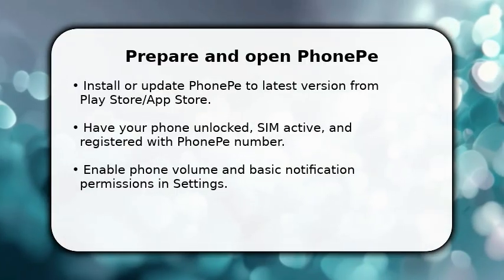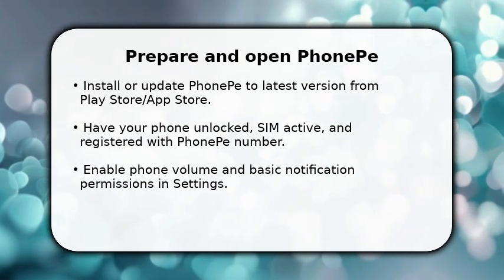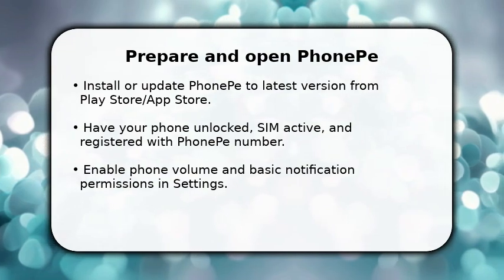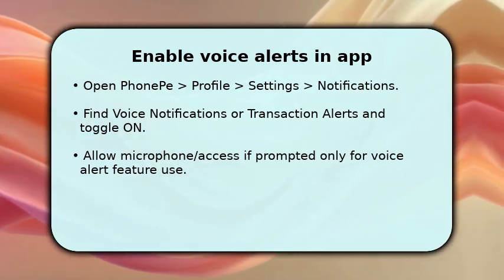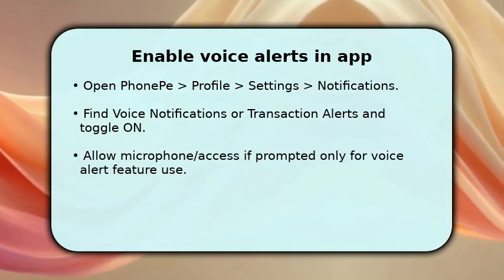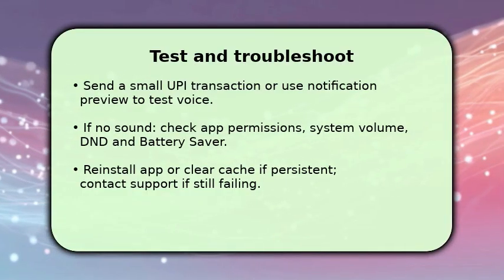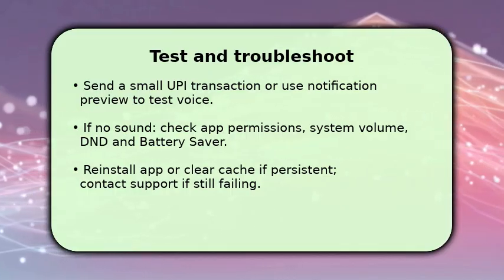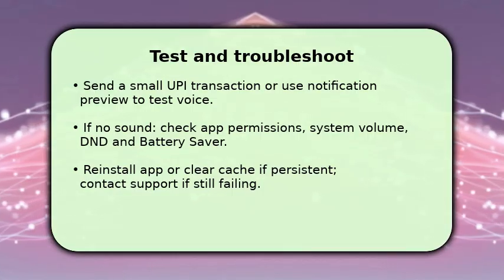How to Get Voice Notifications on Phonepe - Step by Step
Discover the simple steps to enable voice notifications on your PhonePe app. This video guide walks you through enabling and customizing these features, ens extrnding how they can enhance your mobile banking experience with clear audio alerts for transactions or important updates.